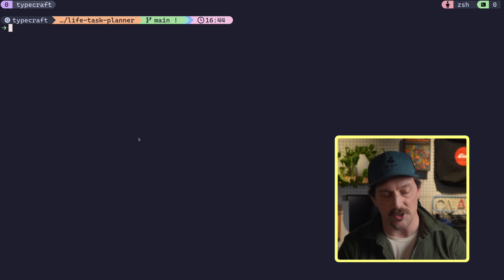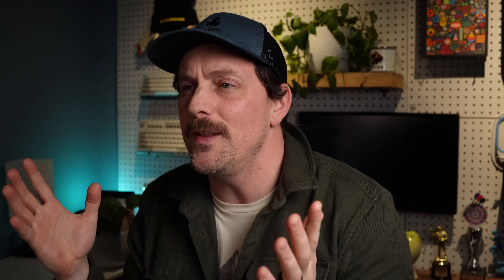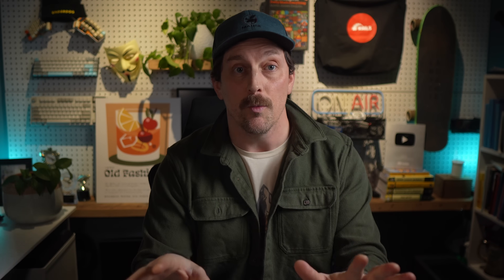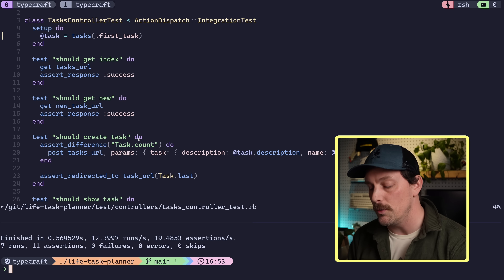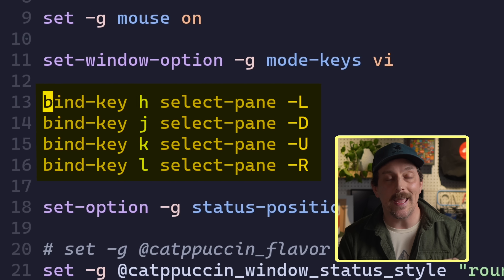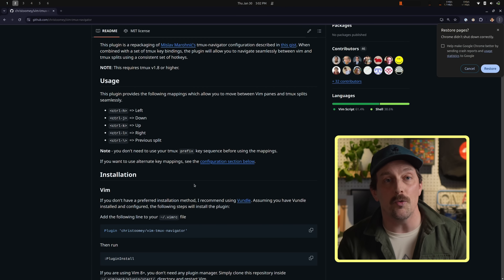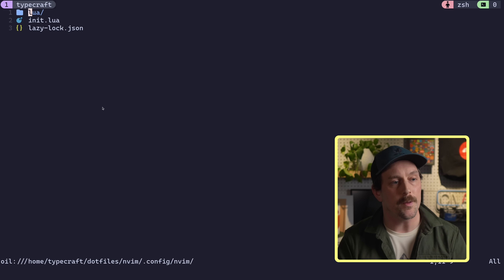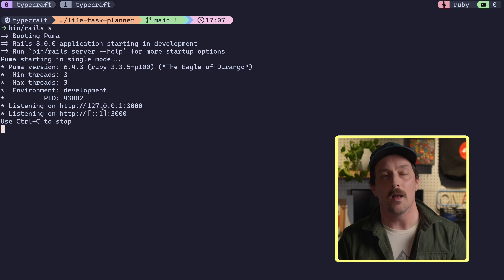How I achieve "Flow State" as a developer with TMUX and Neovim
With neovim and tmux, I can get into a flow state as quickly as possible. Here check this out.

And in this video, I’m going to explain how my setup gets me into a flow state using an example that is, I think, universal to everyone. That example is: Kevin Costner.

Now you might be asking yourself, what is the flow state? Well when I think of flow state, I think of only one person that can explain this perfectly. And I’m sure you’re thinking of the same person. That’s right, I’m thinking of Kevin Costner.